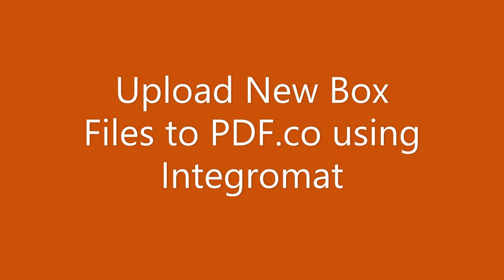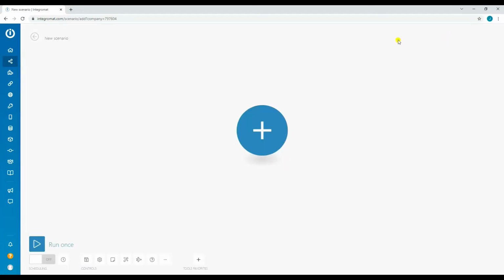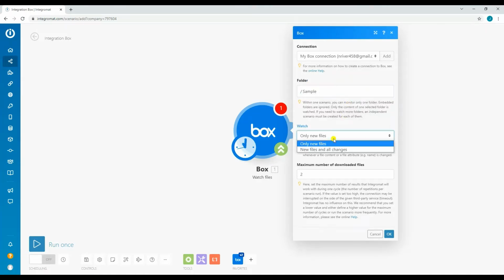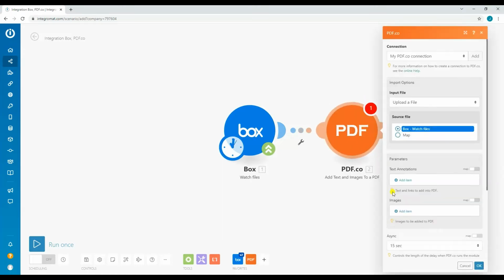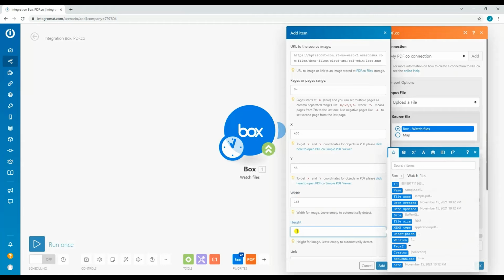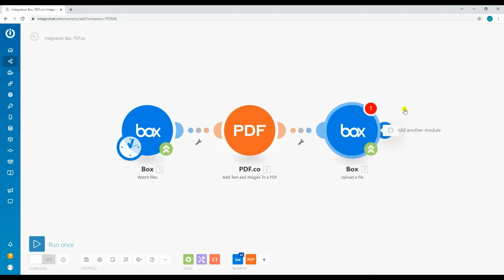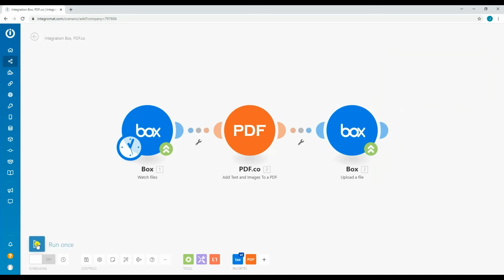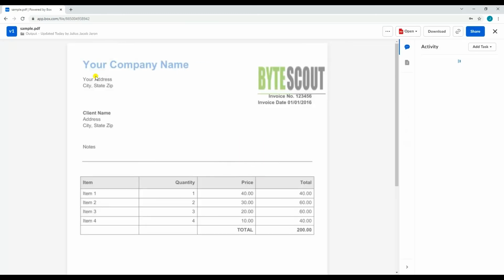Upload New Box Files to PDF co using Integromat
We prepared this step-by-step tutorial with screenshots on how to Upload New Box Files to PDF.co using Integromat

To get it done, you'll need to connect PDF.co to Integromat. If you haven't integrated the apps yet, please check this link 📌

Integromat helps you seamlessly connect your apps/services and automate manual processes without the need for code. It is a very popular platform for integrating various online services together.